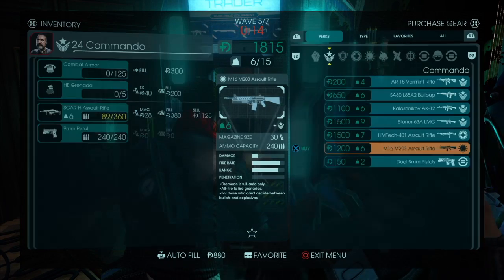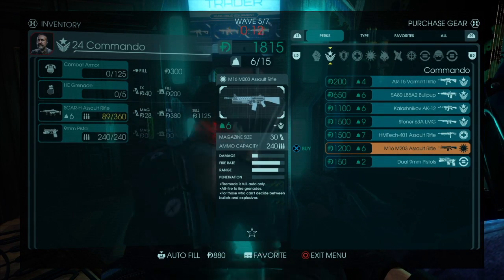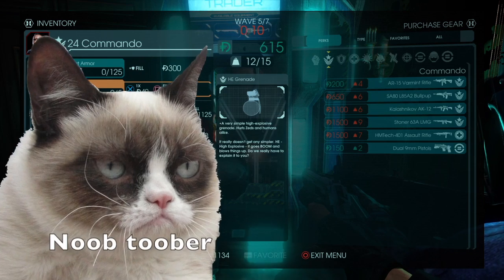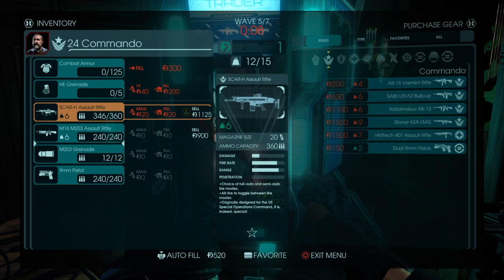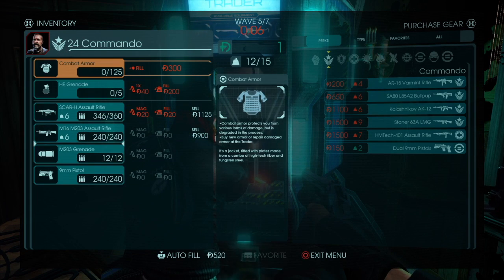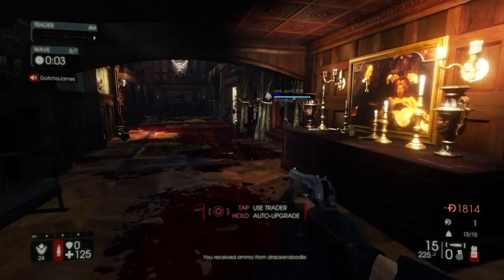Killing floor 2 game changing tips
This video is about 7 game chaging tips for killing floor 2